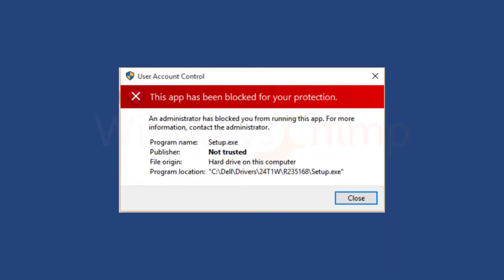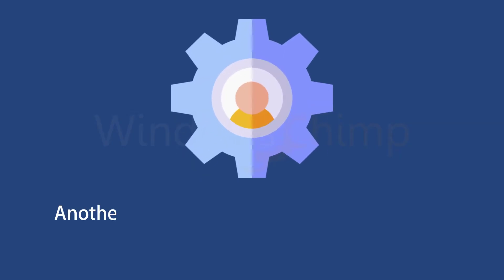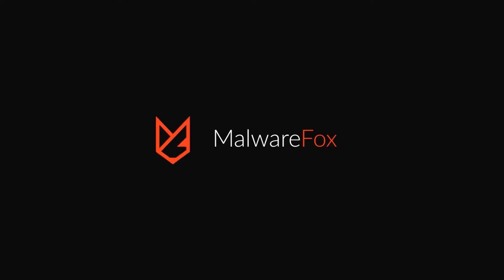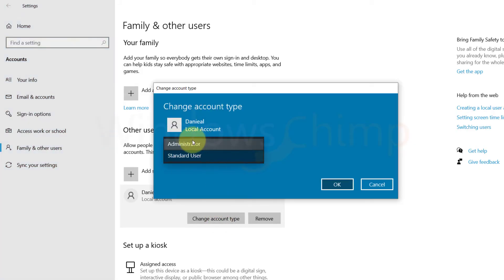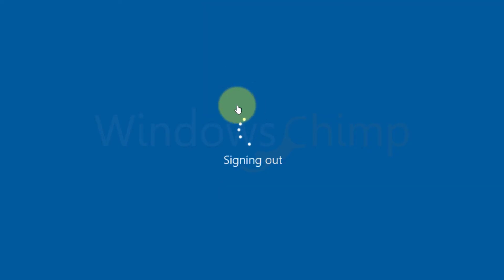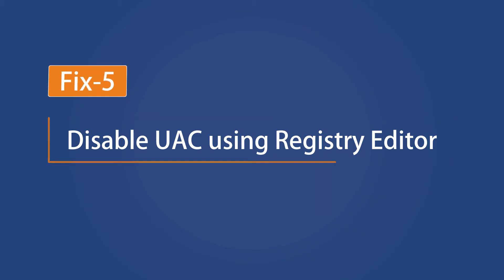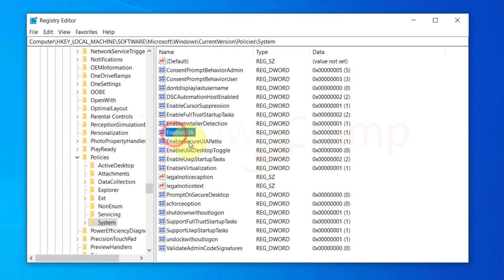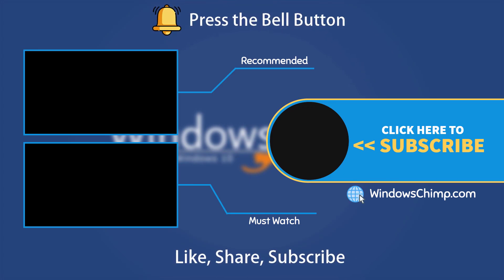5 Fixes for "This App has been Blocked for your Protection" Error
5 fixes for "This App has been blocked for your protection" error. Are you receiving the app is blocked for protection error? In this video, you will see 5 solutions to fix this issue. This kind of error appears when you try to open an app with a not-trusted publisher. Windows Defender might consider it unsafe for your PC and block it from running. The error also includes "An administrator has blocked you from running this app. If you are seeing this error follow the fixes in the video.

00:00 Intro
00:25 Why does this error appear?
00:42 Fix 1- Common fixes for this app is blocked error
01:31 Fix 2- Change your account to the administrator account
01:58 Fix 3- Enable stronger administrator account
02:36 Fix 4- Disable Windows Defender SmartScreen
02:58 Fix 5- Disable UAC using Registry Editor